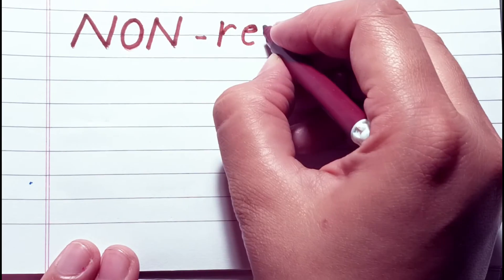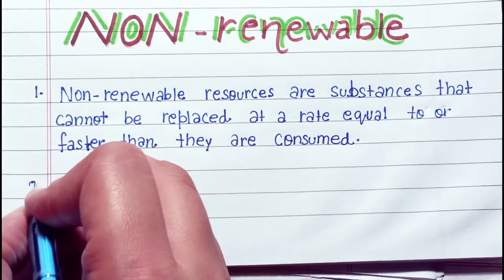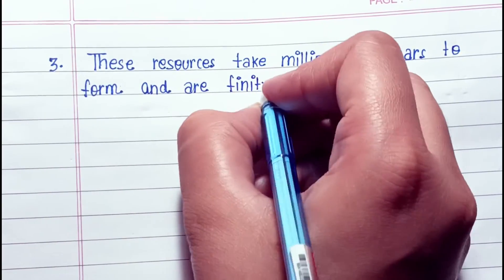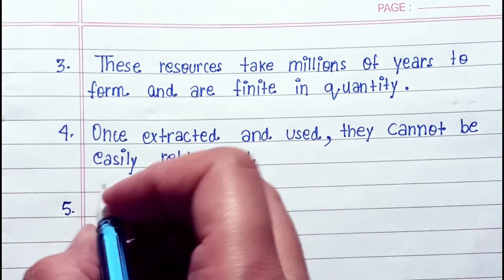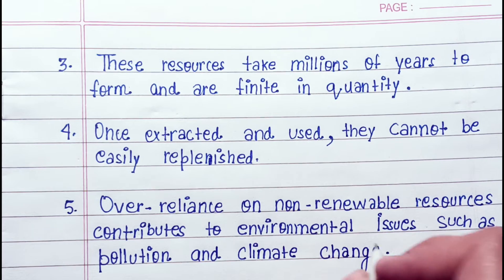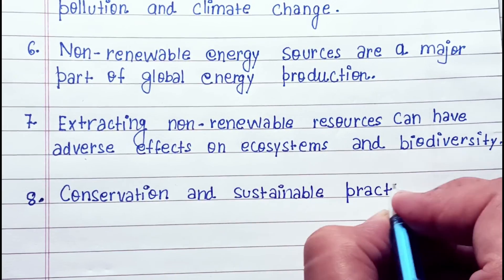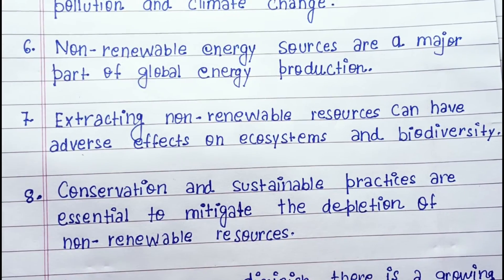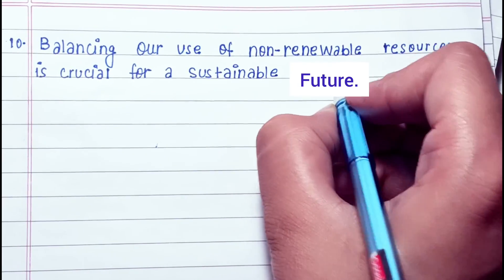10 lines on Non Renewable Resources in English|Essay Non Renewable Resources in English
10 lines on Non Renewable Resources in English|Essay Non Renewable Resources in English|

What is non-renewable resources essay?
Which is a non renewable resource?
What is the importance of non-renewable resources?
What are the advantages of non renewable energy?
How do non-renewable resources affect the environment?
How can we protect non-renewable resources?
Where are non-renewable resources?
What are non-renewable resources Wikipedia?
What are the 7 types of non renewable energy?
How do non-renewable resources affect the economy?
What are the problems of non-renewable energy?
What are the 5 main types of non renewable energy?
What are non-renewable resources class 10?
Which are two major disadvantages of non renewable energy?
What is non-renewable resources in India?
What does non-renewable mean and how do you know?
What is the main difference between renewable and nonrenewable resources?
What are the pros and cons of nonrenewable resources?
Why is non-renewable energy bad for kids?
Is water a non renewable resources?
What are 5 differences between renewable and nonrenewable resources?
What is the main reason why non-renewable resources may run out in the future?
What is non renewable resource for kids?
How are the non renewable resources divided?
Which statement describes an advantage of nonrenewable resources?
How does non-renewable energy affect humans?
Why is natural gas nonrenewable?
Why coal is non-renewable resource?
Why are fossil fuels non-renewable?
Is trees nonrenewable or renewable?
Is sunlight nonrenewable?
Are Diamonds renewable?
Is sunlight a renewable resource?
Is salt water renewable?
Are plants renewable?
Are Flowers renewable or nonrenewable?
Is a forests a non renewable resource?
Are rocks renewable?
Why are trees a renewable resource?
Can trees be non renewable?
What are the advantages and disadvantages of renewable resources?
What is renewable resources and nonrenewable resources with examples?
What is non renewable resources in biology?